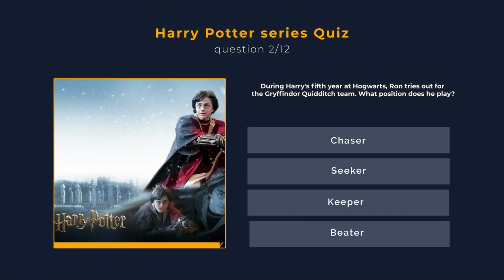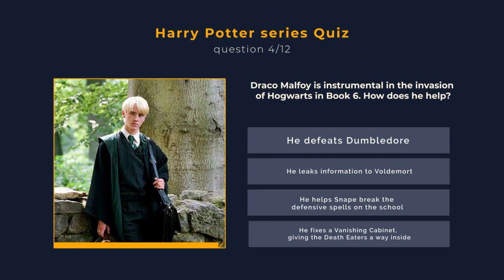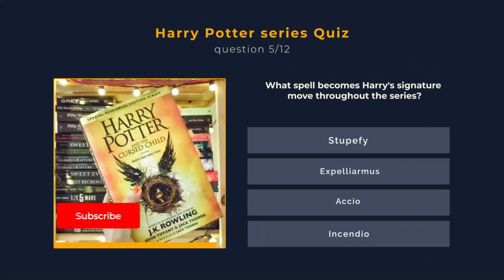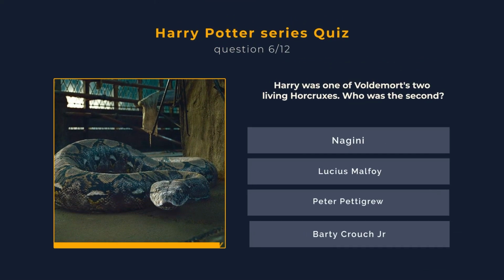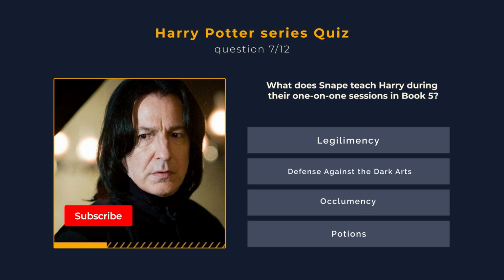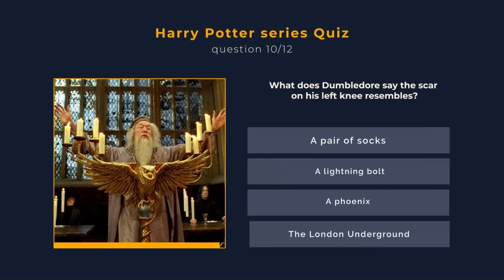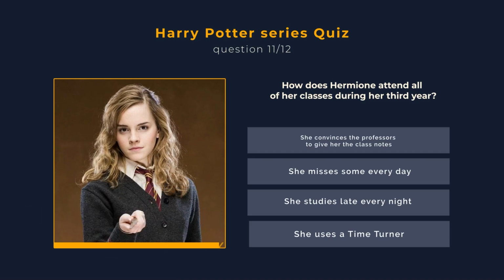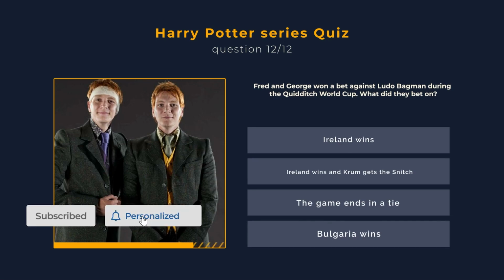Which Harry Potter Character Are You?Part1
Which harrypotter Character Are You?Part1
The Ultimate Harry Potter and the Philosopher's Stone Trivia Quiz
The Ultimate Harry Potter and the Order of the Phoenix Trivia Quiz
The Ultimate Harry Potter and the Chamber of Secrets Trivia Quiz
Who Would Be Your Hogwart's Best Friend?
Ever wonder which Harry Potter Character you would be? Play our fun Harry Potter Character Quiz & compare with your friends which character you are! We all love Harry, Ron and Hermione and root for them throughout their seven-book journey. We have our favorite professors (McGonagall ftw!), we relate to different minor characters, and we change our minds about Professor Snape every time we read the books.

📌 ABOUT ME:
"Online Knowledge Quiz"
This game challenges your knowledge and intelligence!
We present a combination of education and entertainment by attracting people of all ages.
A stimulating game in various sections including movies, music, games, history, science, etc.